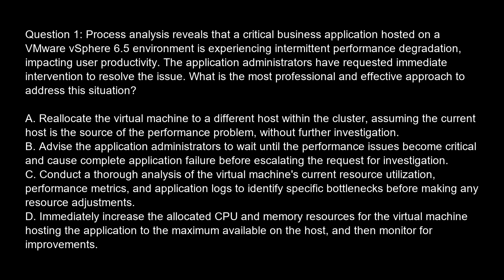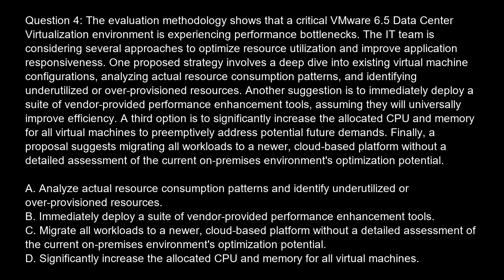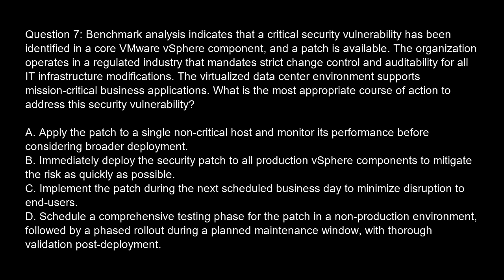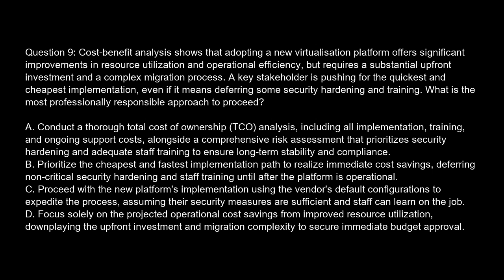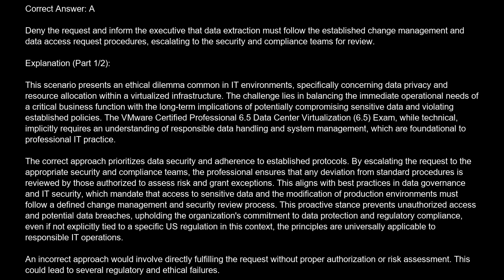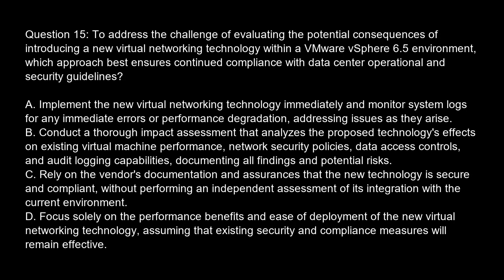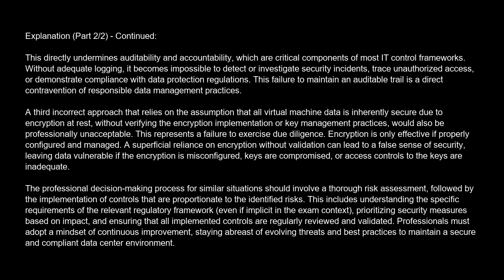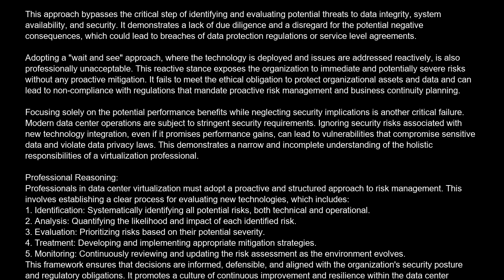2V0 622PSE VMware Certified Professional 6 5 Data Center Virtualization 6 5 Exam Free Practice Tes